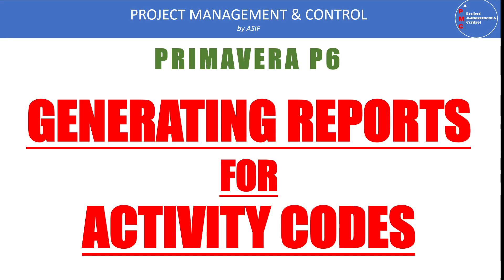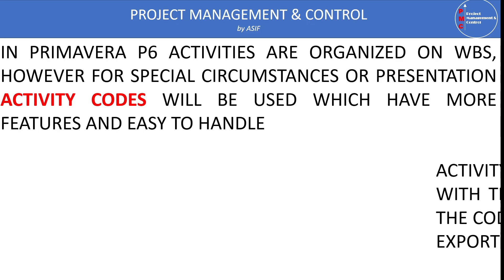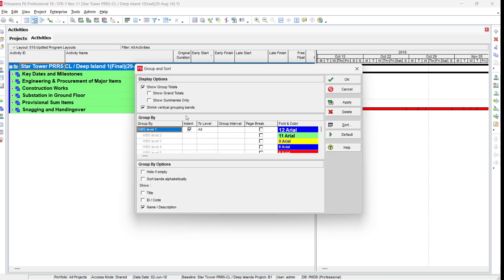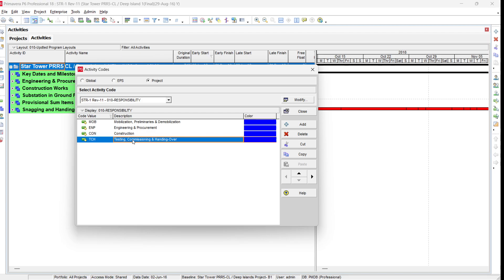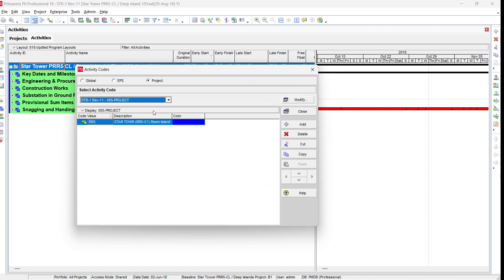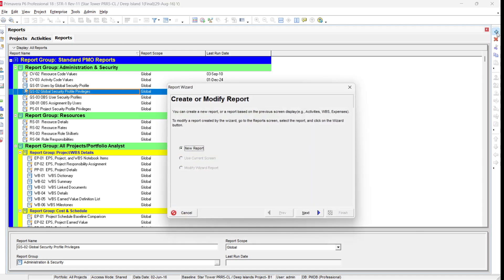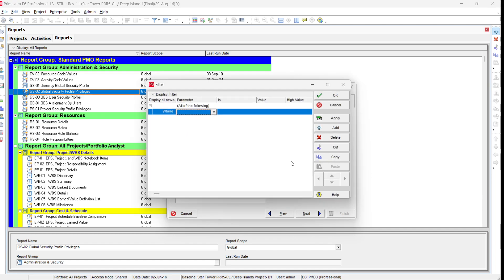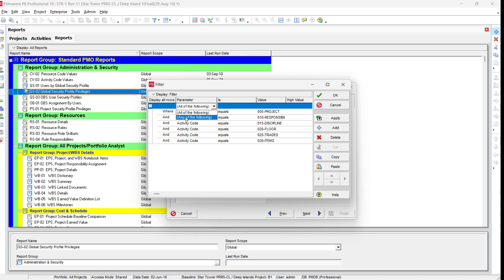Activity Codes From P6 to Excel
In primavera P6 Activities are organized (Group & sort) based on WBS which provides a convenient way to put activities in hierarchical and/or logical order. However for special circumstances and presentation requirements ACTIVITY CODES are best suited, which have more flexible than Filters and easy to use.
Activity codes are normally is the one of the major part for SCHEDULE NARRATIVE REPORT. A narrative report is accompanying with Baseline submission which contains brief contractual description for
a) Project Name
b) Client, Consultant, Contractor names & logos
c) Project value, start, finish and duration
d) Brief scope of works
e) Assumptions made to create Time-Schedule
f) Outline methodology including Project calendar, Activity IDs, Codes etc..

Activity codes can be copied individually from P6 OR alternatively REPORT can be generated to copy codes from P6 to EXCEL
The key feature is to define all Activity codes in Filter (while creating a report) to restrain P6 to copy codes of all the project in P6-Database.

To generate the report in EXCEL, use "DELIMITED TEXT FILE" and keep/modify the setting to have "TEXT QUALIFIER" as ["].
The above to restrain the Excel to distributed a single data into several cells depends of "commas" which use as Delimiter, at every occurrence of comma, the remaining data move to next cell and so-on, which cause misalignment of data and need a comprehensive rectification which consumed considerable amount of time for nothing.